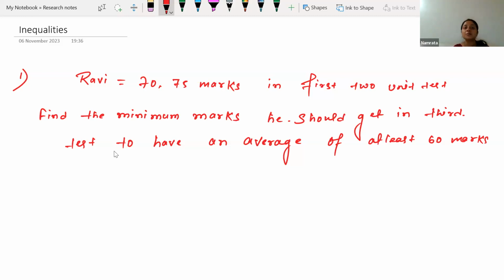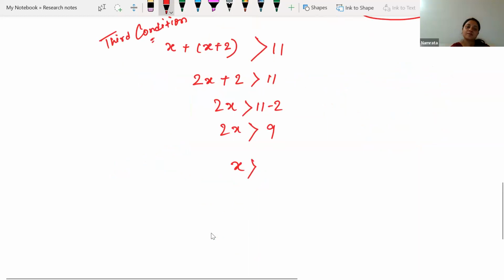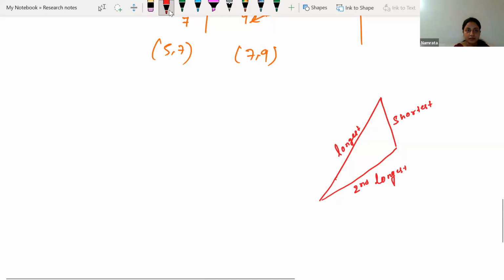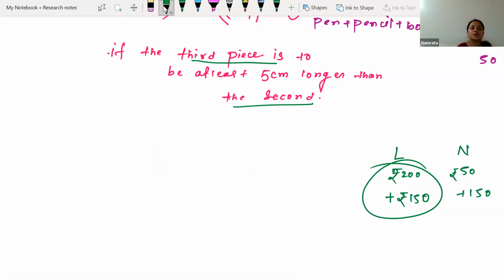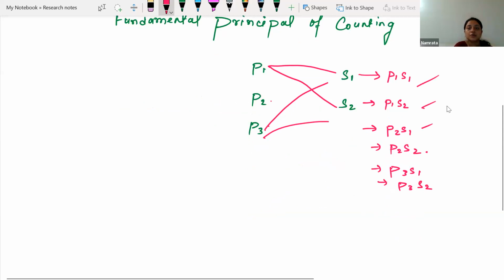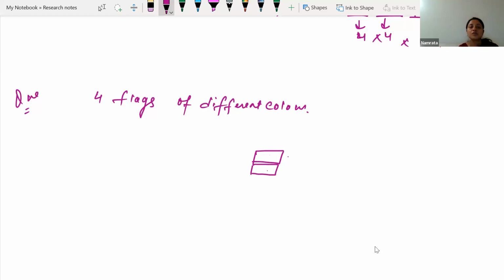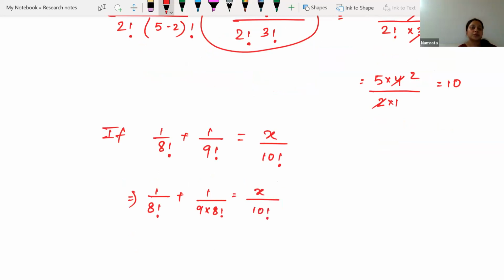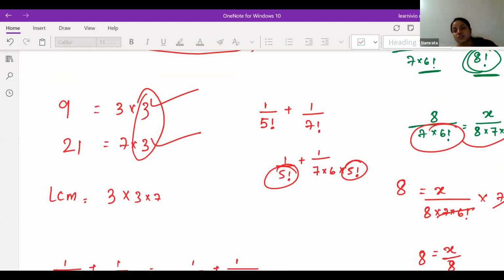Learnivio | Lgebraic Solution of Linear Inequalities in One Variable | Lect 11th M2 06-11-2023